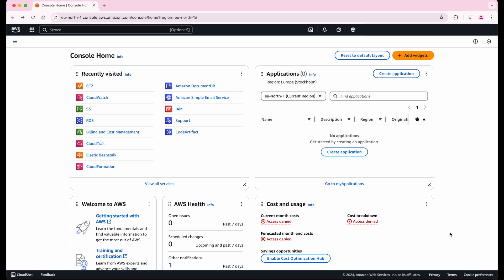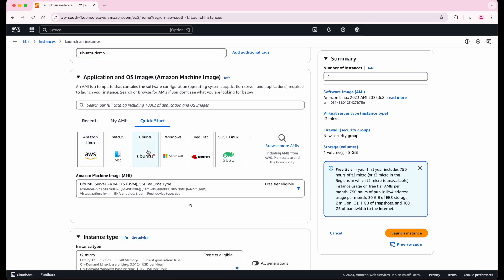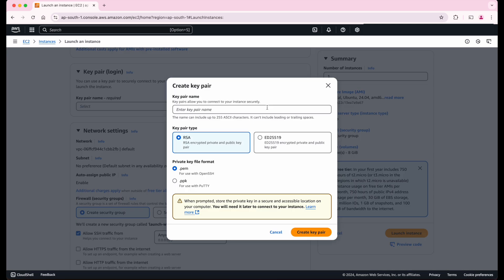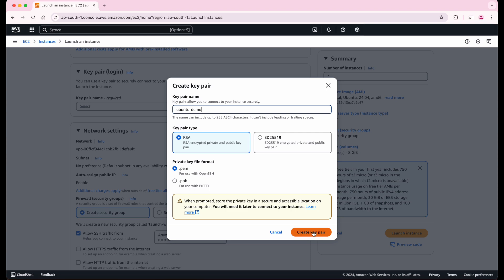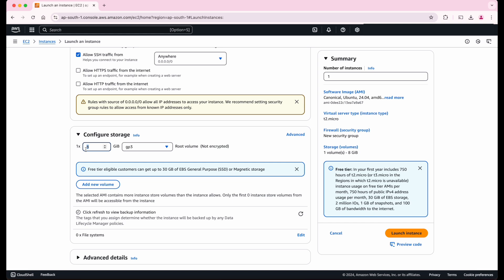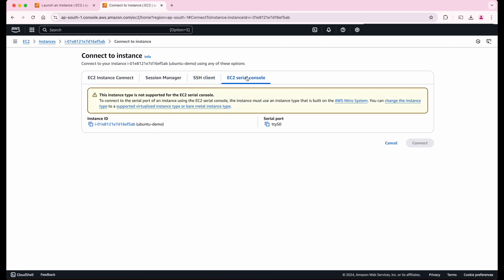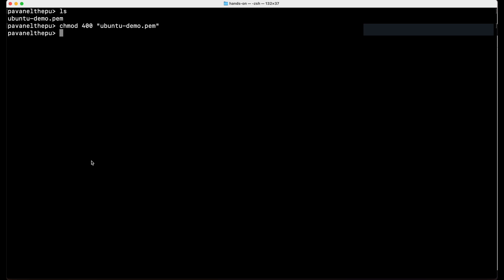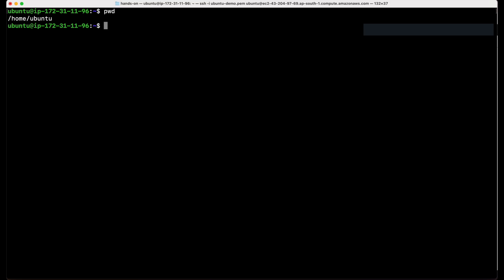Setting up Linux on AWS | DZH-4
🚀 𝐋𝐢𝐧𝐮𝐱 𝐇𝐚𝐧𝐝𝐬-𝐎𝐧 𝐏𝐫𝐚𝐜𝐭𝐢𝐜𝐞 𝐁𝐞𝐠𝐢𝐧𝐬! 🖥️

✨ In previous chapter, we explored the theory of Linux—from its history to architecture. Now, it’s time to get our hands dirty with some practical experience! 💻

In this chapter, I’ll walk you through creating a 𝐅𝐑𝐄𝐄 Ubuntu Linux machine on AWS 🌐:
1️⃣ Set up your AWS account
2️⃣ Launch an EC2 instance with the Ubuntu OS 🐧
3️⃣ Configure network settings and set up an SSH Key Pair 🔑.
4️⃣ Connect to your Ubuntu machine and start mastering Linux commands ✍️

🛠️ If you're on Mac or Windows, this guide will help you kick-start your Linux journey. And don’t worry—we’ll be diving deeper into AWS services soon🌟

🎯 𝐖𝐡𝐚𝐭 𝐘𝐨𝐮’𝐥𝐥 𝐋𝐞𝐚𝐫𝐧:
✅ How to launch and connect to a Linux machine.
✅ AWS basics for creating an EC2 instance.
✅ Prepare your Linux environment for Shell Scripting and command-line mastery.

➡️ Have you set up your Linux machine?
➡️ What’s your go-to Linux distribution?

Timestamps:
0:00 - Intro
00:39 - Creating EC2 Instance
03:06 - Connect to Linux Machine
04:32 - Summary